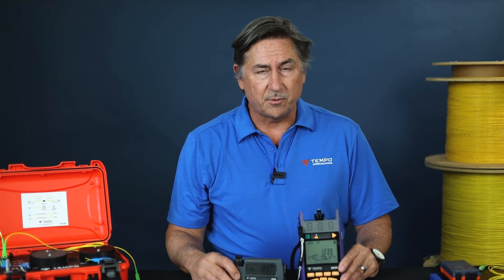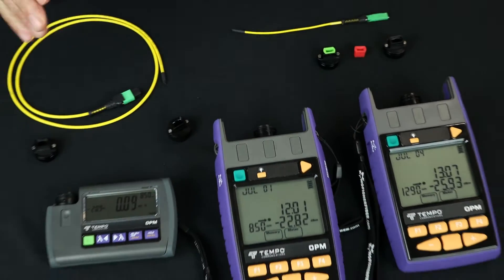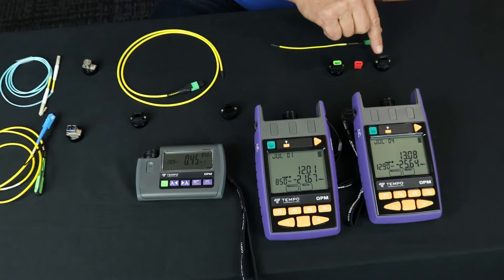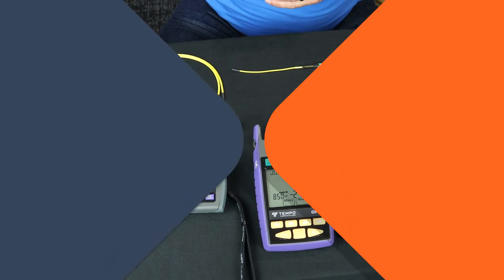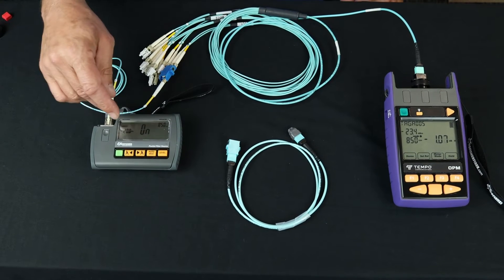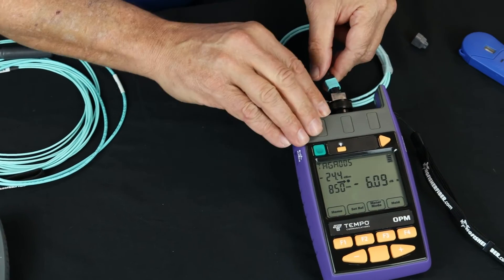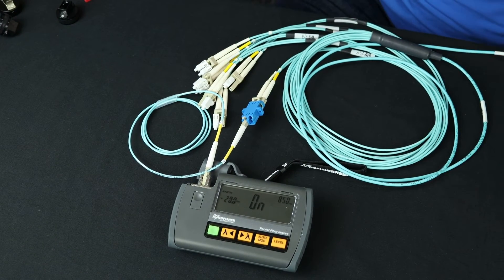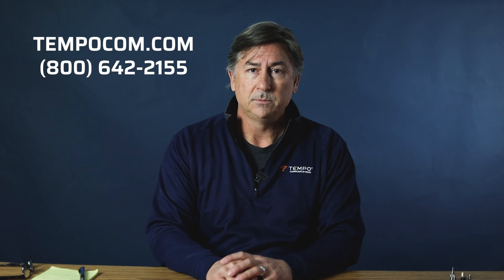Check Multi-Fiber Connectivity with Tempo's KingFisher XL Optical Power Meters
Today we have our Kingfisher Team's XL series Optical Power Meters (OPMs), and we have four different variants. We have two small pocket size products, and two larger handheld size products that can store data.  On the smaller pocket size, I have a 5mm detector. And the same is true on the larger handheld.  So these 5mm detectors are suitable for testing base 12 connectivity: that's 8 or 12 or 24 fiber MTP or MPO.